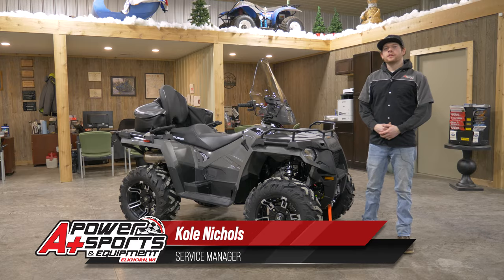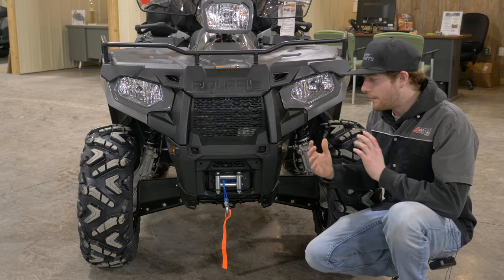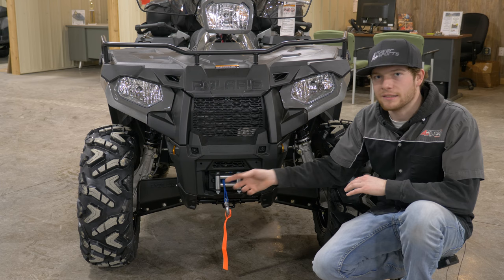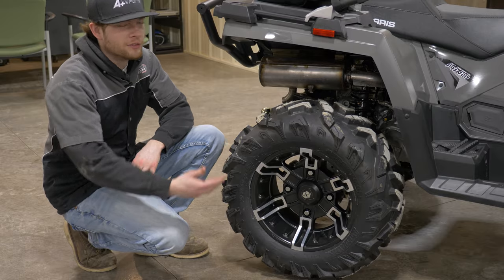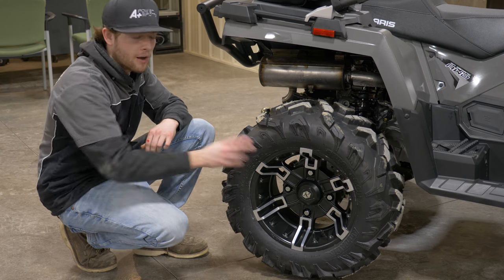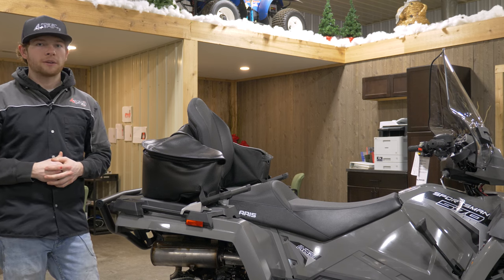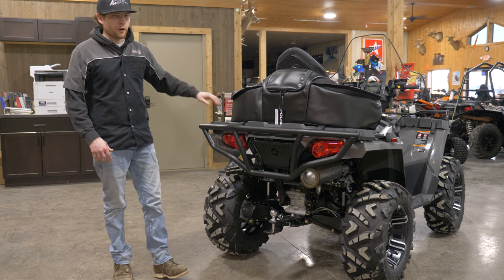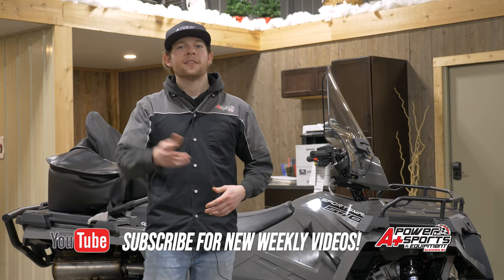2022 Polaris Sportsman Must-Have Accessories